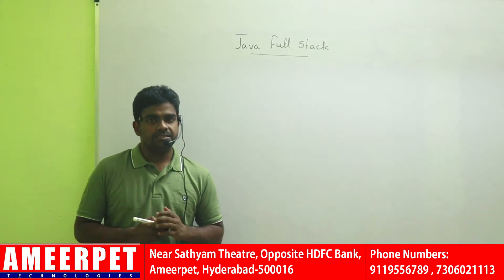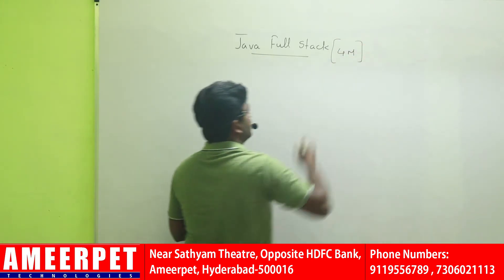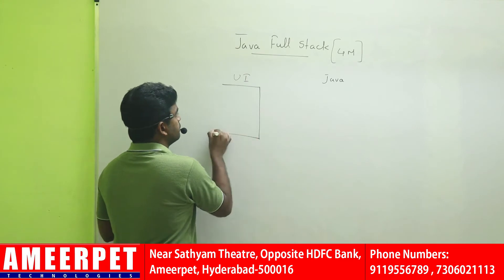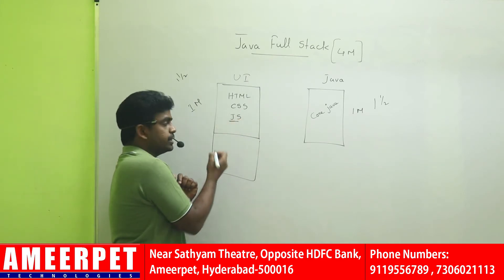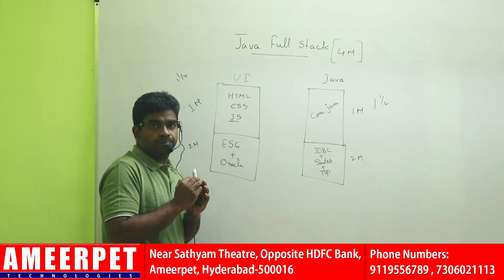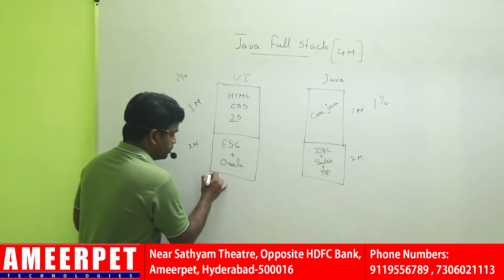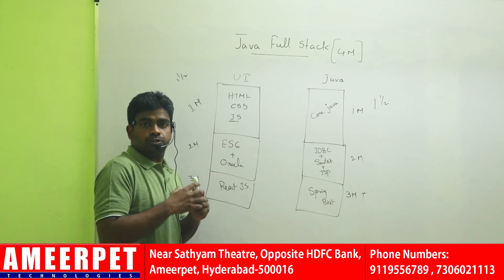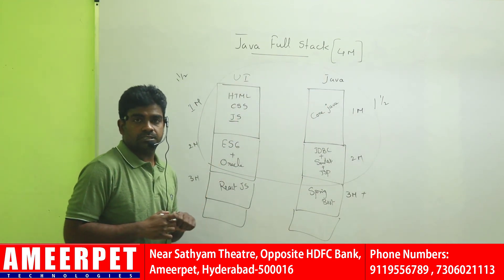Java Full Stack Course Road Map | Ameerpet Technologies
This video provides clear information about how to learn full stack java course